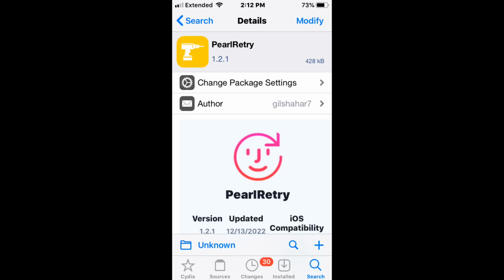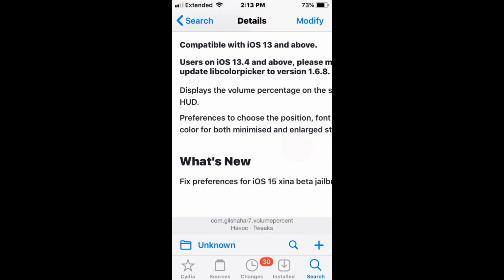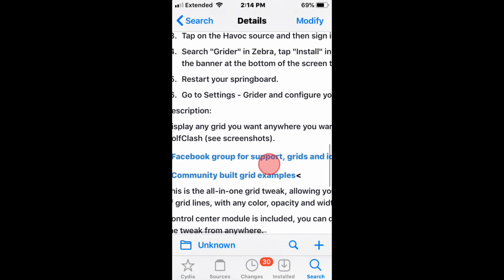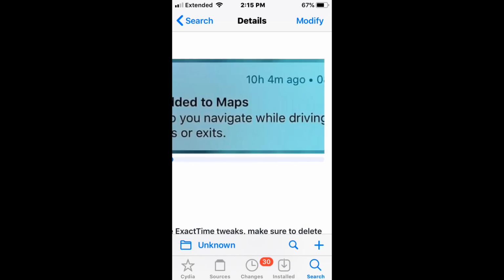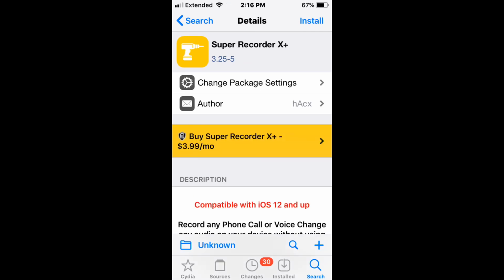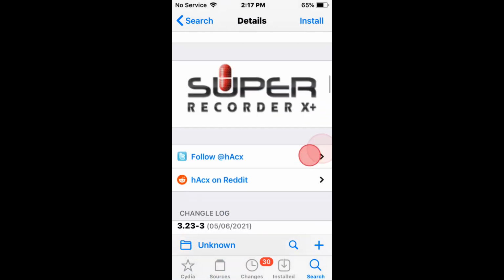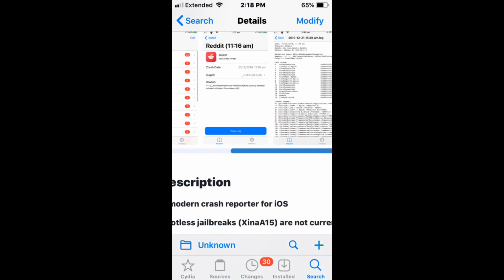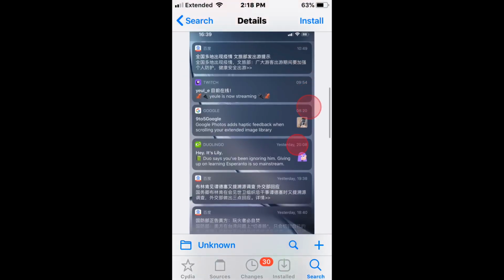Best Tweaks Compatible with XinaA15 iOS 15 - 15.1.1 Jailbreak